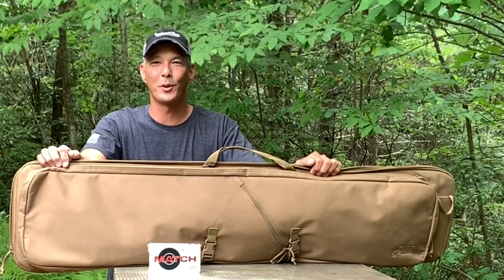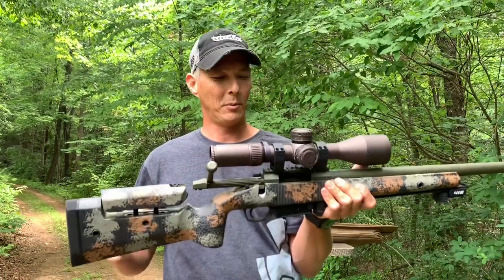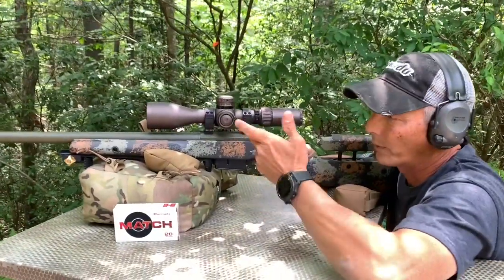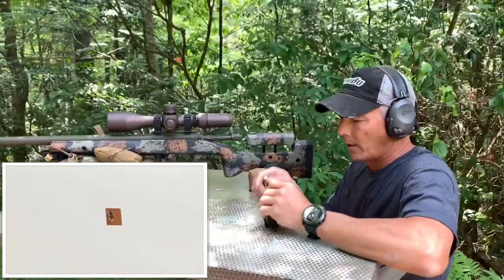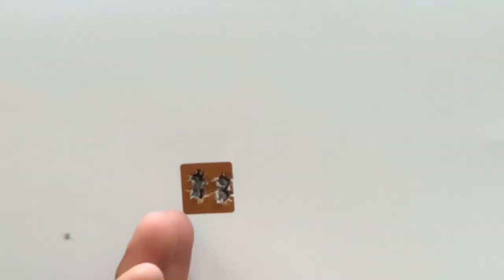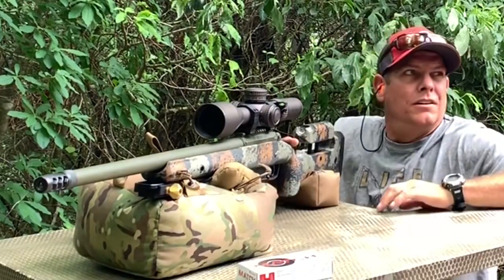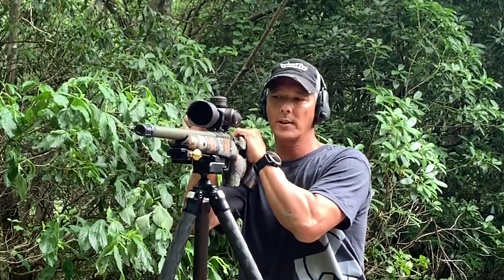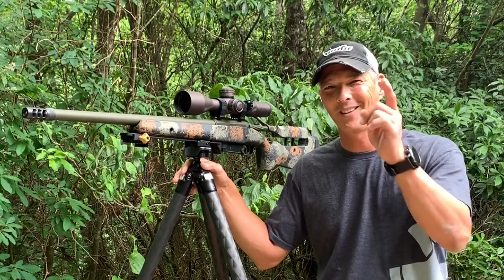6.5 Custom Build w/ Area 419 stuff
This is a review of a 6.5 Creedmoor custom build.  Build consists of Stiller Precision Spectre action. Bartlein AMU contour 24” Bbl. Manner G2 mini chassis.
Area 419 Hellfire brake and Arca Swiss rail.